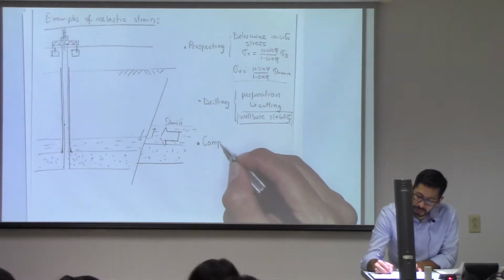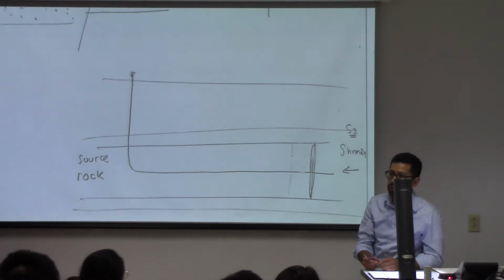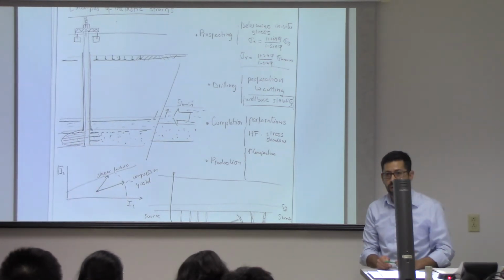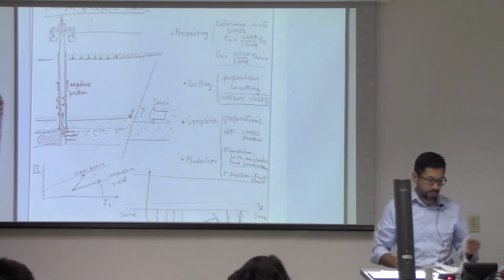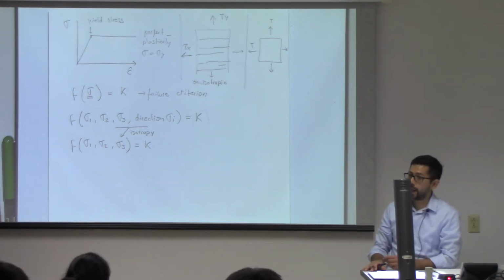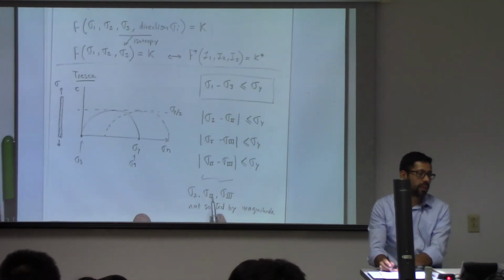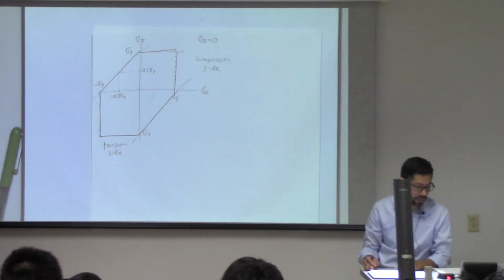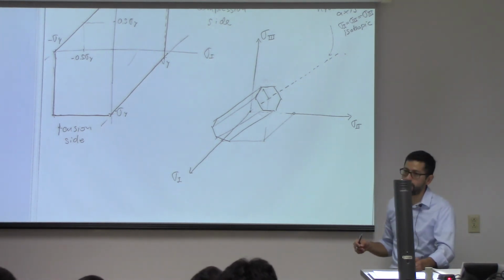Advanced Geomechanics - Lecture 16 on 2018/10/30 - Part 2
Topics: examples of inelastic deformation,  general failure criterion, anisotropic vs isotropic media, Tresca criterion, hydrostatic axis, deviatoric plane, mean-stress insensitive failure criteria.